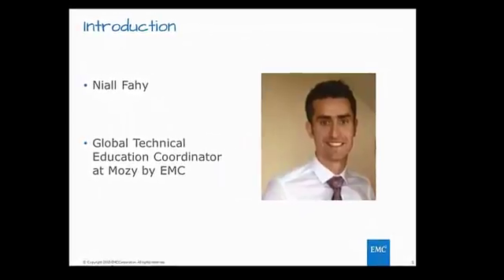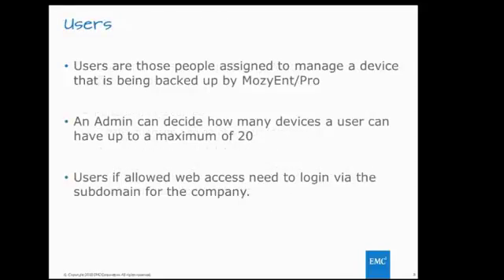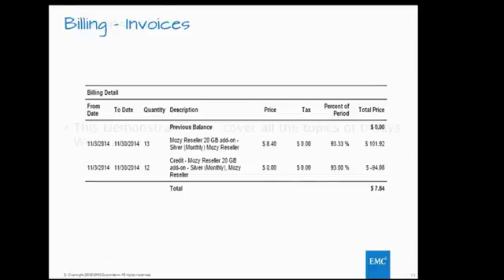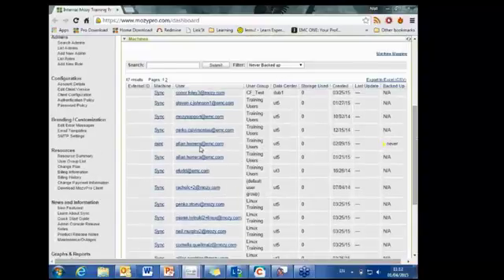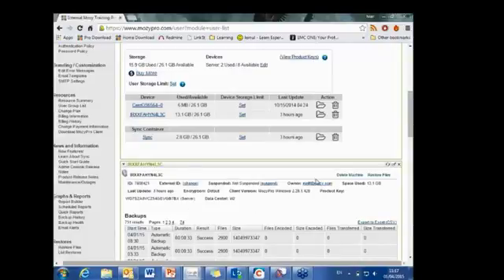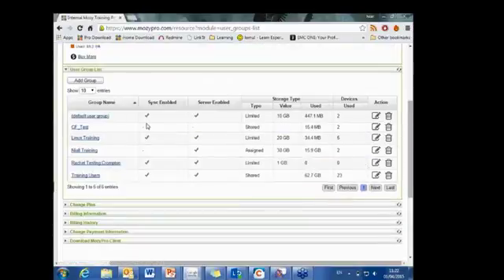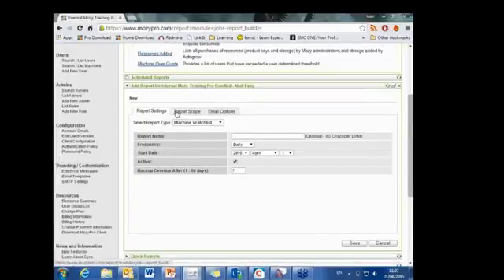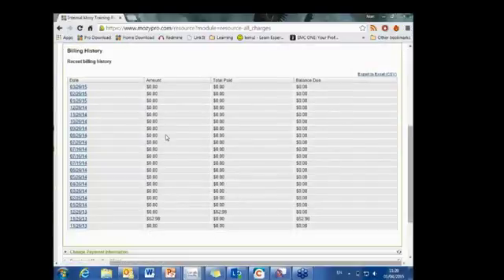March 2015 Webinar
The March webinar covers users, user groups, client configuration, and billing.